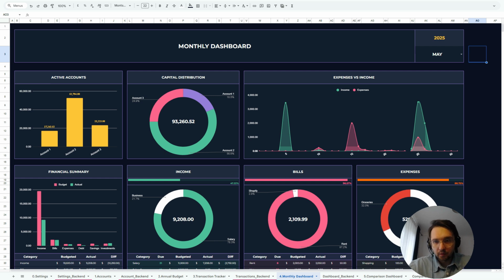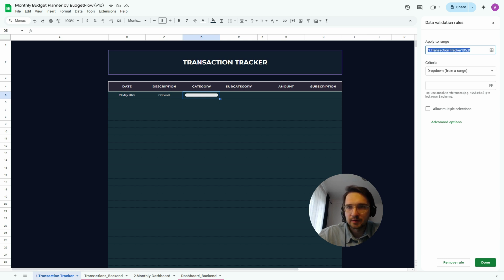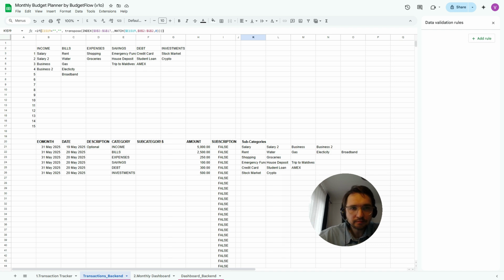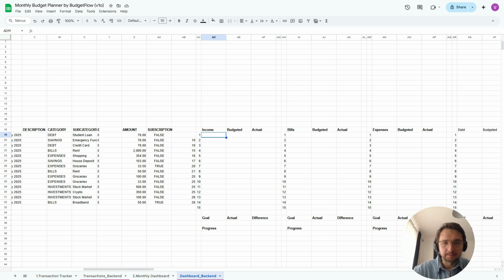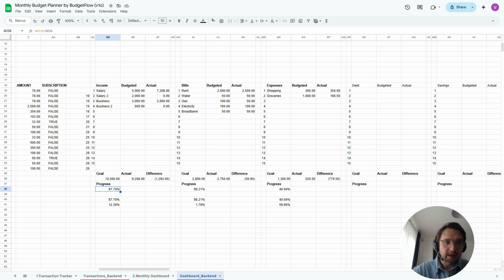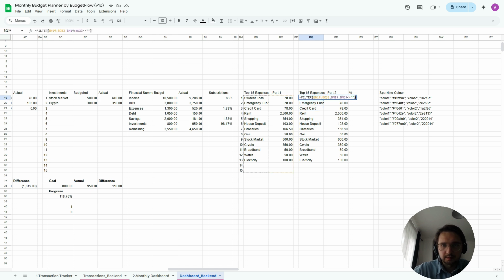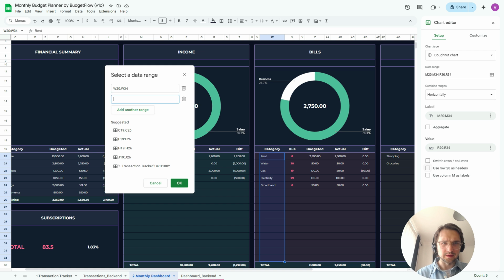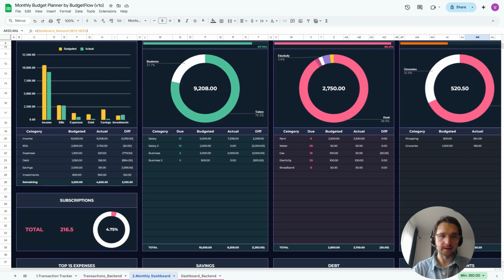Build a Powerful Monthly Budget Planner with Data Analytics & Smart Dashboards in Google Sheets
In this step-by-step tutorial, you’ll learn how to create a professional monthly budget planner from scratch using Google Sheets, designed for both personal finance and data analytics enthusiasts. 💼💡

We’ll cover:
✅ How to set up a dynamic Transaction Tracker
✅ Use of multi-level dropdown menus for categories & subcategories
✅ Live Budget vs Actual comparisons by month
✅ A beautiful interactive dashboard with charts and sparklines
✅ Key formulas like INDEX, SUMIFS, SPARKLINE, FILTER, and more!

Whether you're managing your household budget or building tools for clients, this planner combines clean design with analytical power — no coding needed!

🎯 Perfect for:

Personal finance beginners

Excel/Sheets users leveling up

Data analytics & BI learners

Freelancers, students, and side hustlers

💬 Questions? Drop a comment and let’s build smarter finances together!